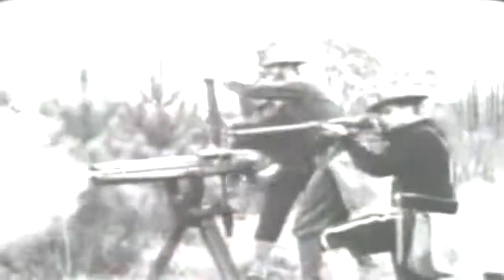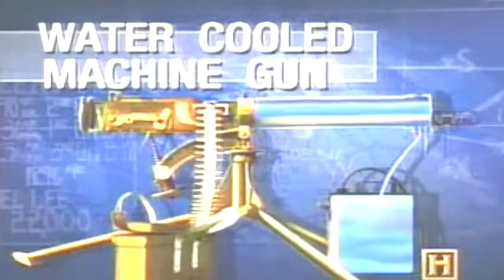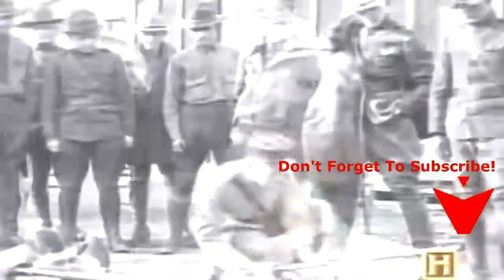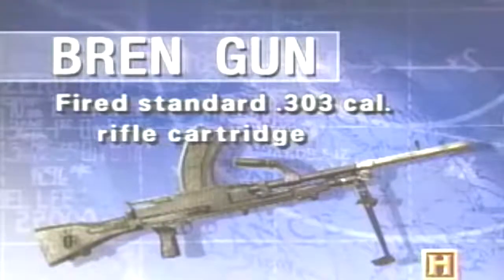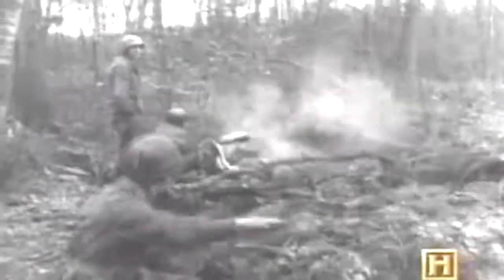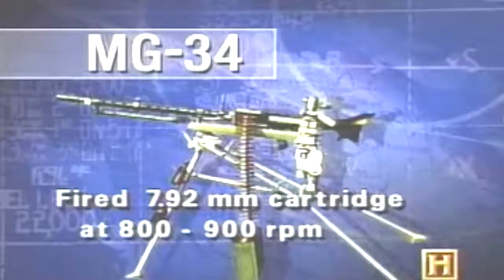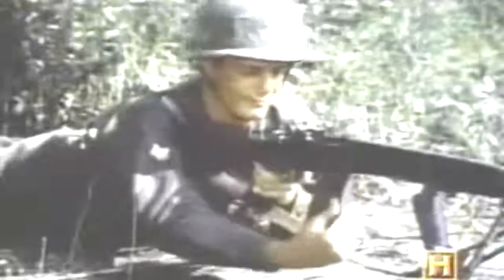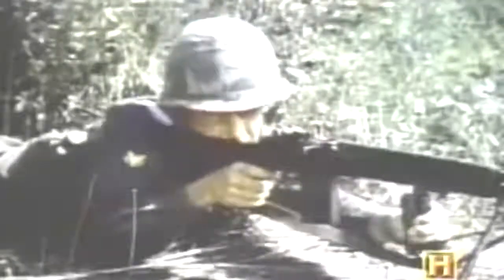Machine Gun: Fully Automatic Firearm - Military Classics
A machine gun is a fully automatic mounted or portable firearm designed to fire bullets in quick succession from an ammunition belt or magazine, typically at a rate of 300 to 1800 rounds per minute. Not all fully automatic firearms are machine guns. Submachine guns, rifles, assault rifles, shotguns, pistols or cannons may be capable of fully automatic fire, but are not designed for sustained fire. As a class of military rapid-fire guns, machine guns are fully automatic weapons designed to be used as support weapons and generally used when attached to a mount or fired from the ground on a bipod or tripod. Many (but not all) machine guns also use belt feeding and open bolt operation, features not normally found on rifles.